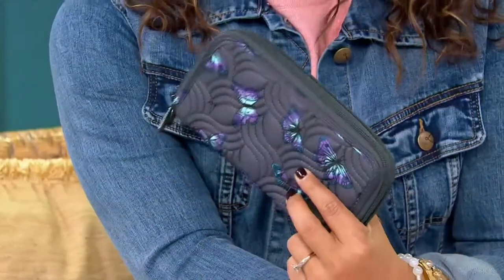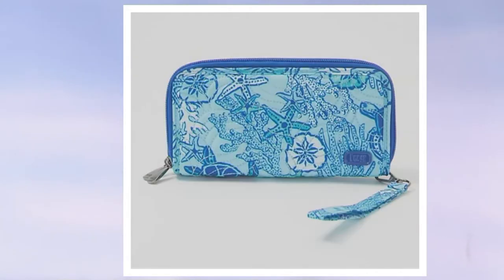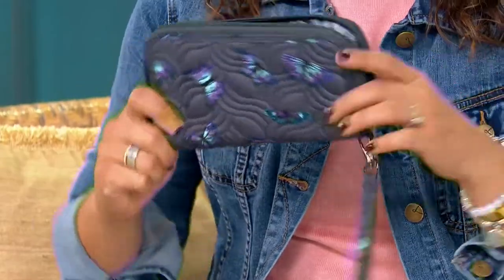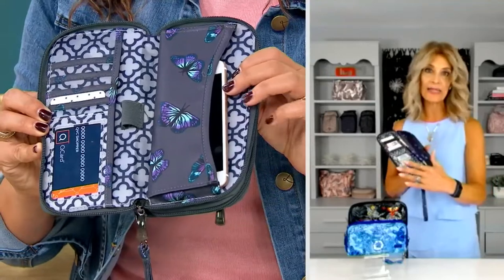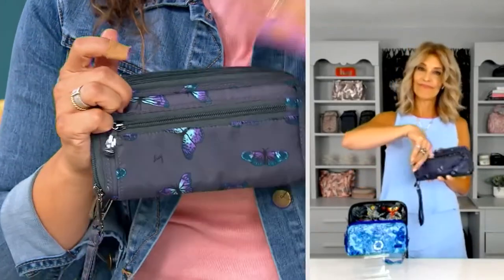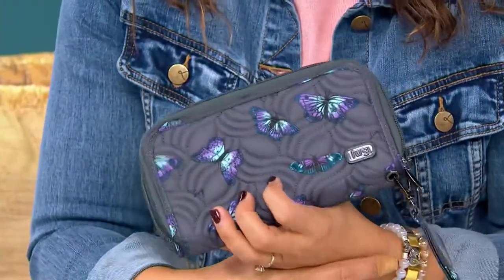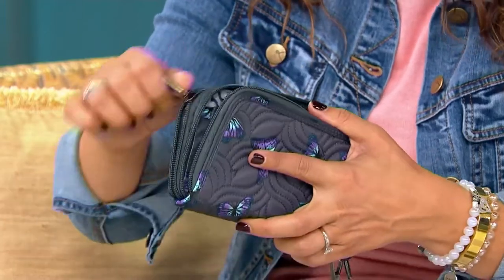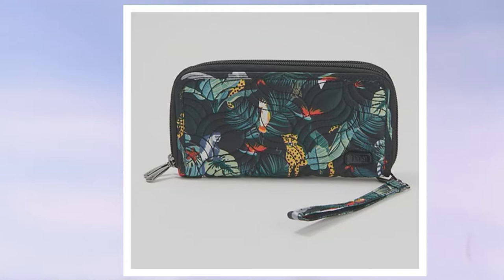Lug Accordion Wallet with RFID - Splits XL on QVC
Lug Accordion Wallet with RFID - Splits XL

Keep all your cards, receipts, and cash close at hand in this accordion-style wallet. There's a place for everything and everything will be perfectly -- and stylishly -- in its place. From Lug.